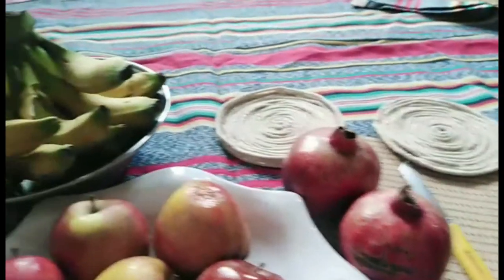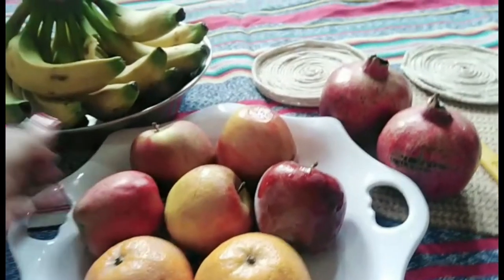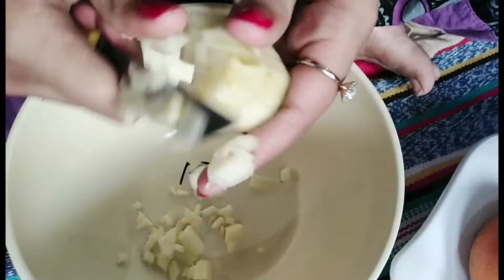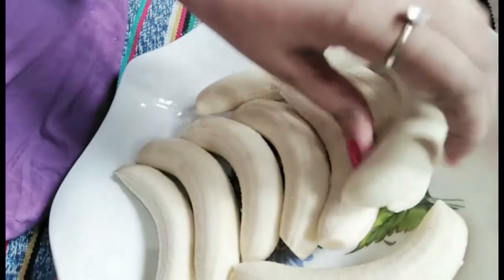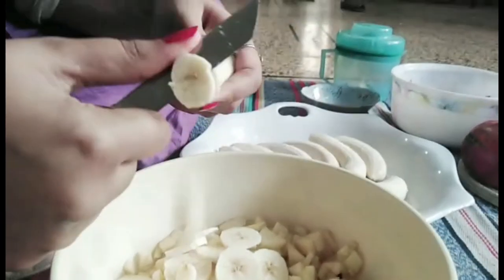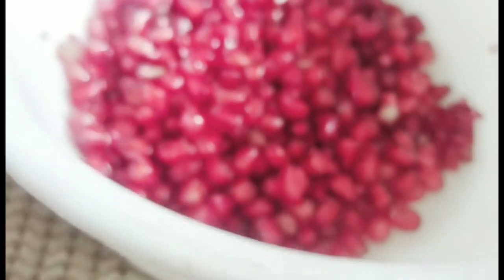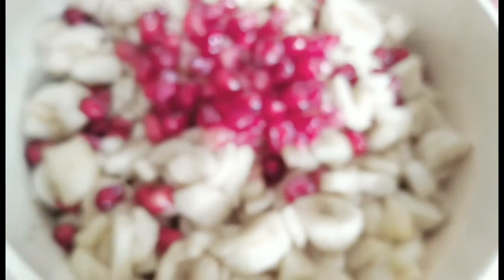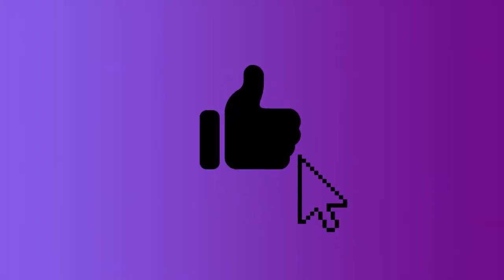Mazadar Fruit chaat recipi